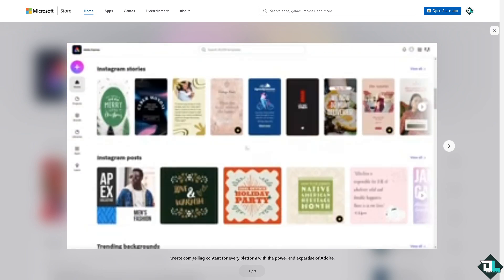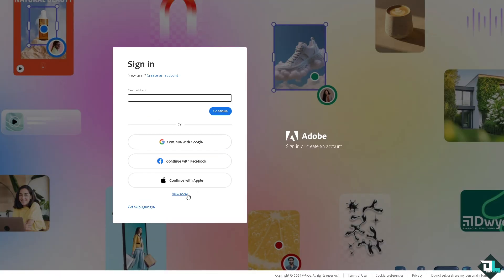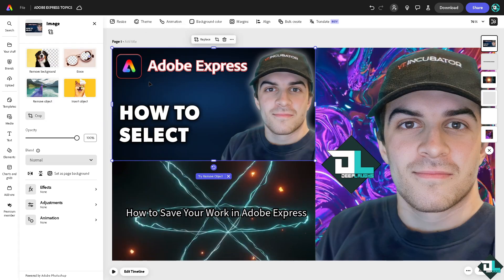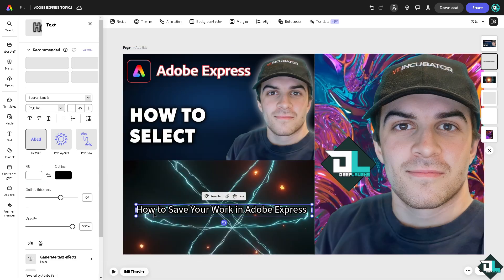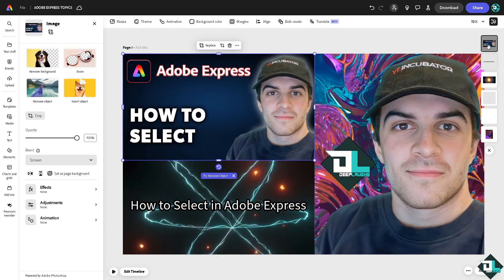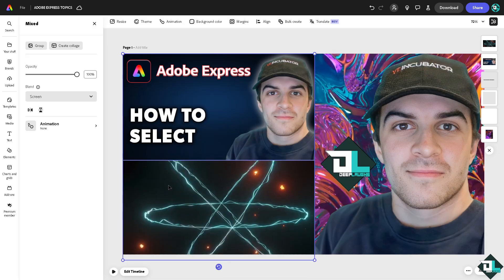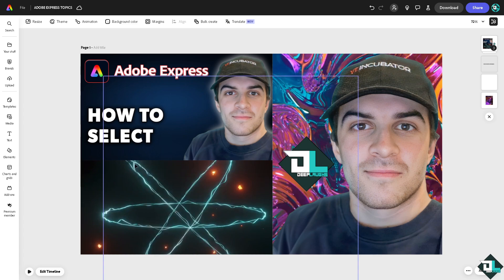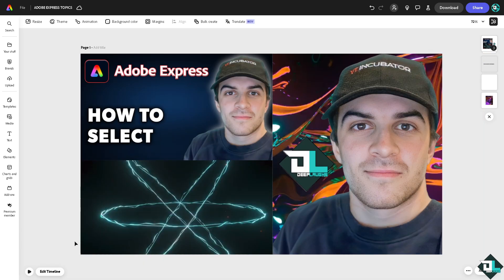How to Select in Adobe Express (Full 2024 Guide)